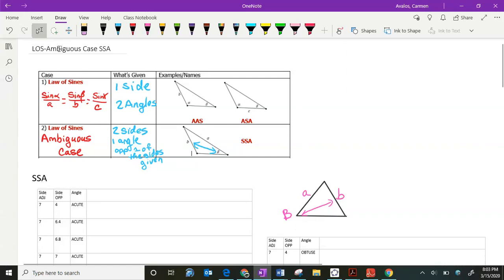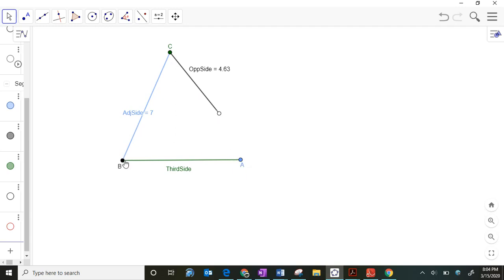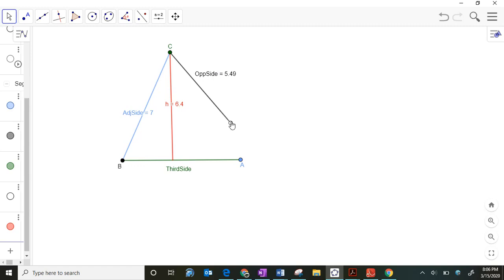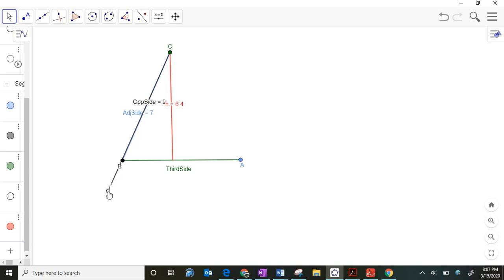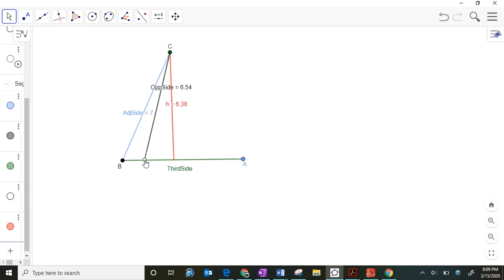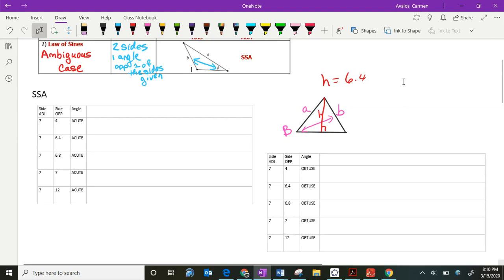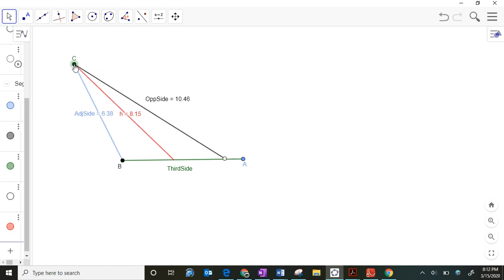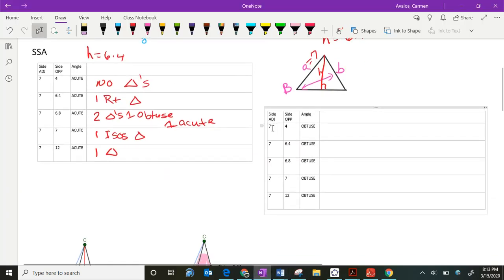Ambiguous Case Explained